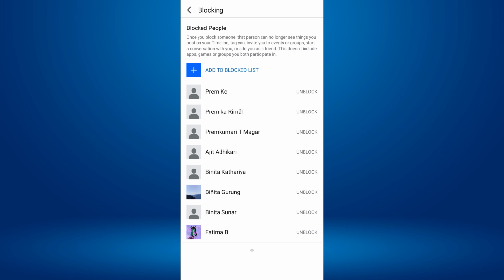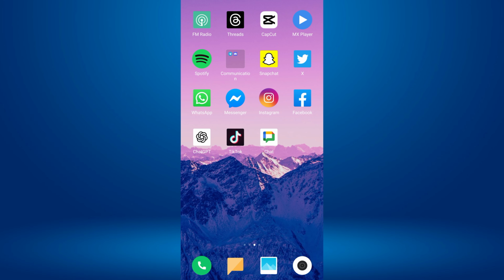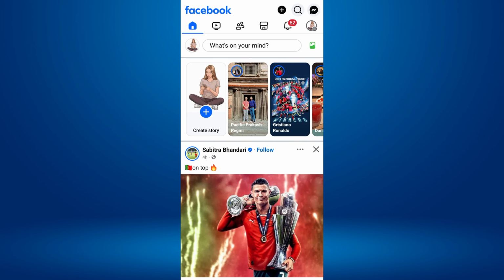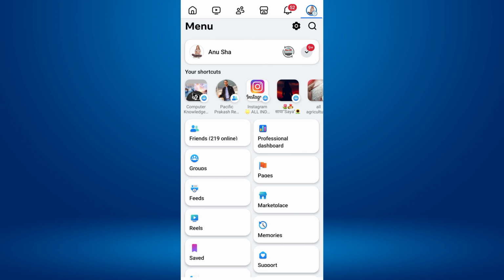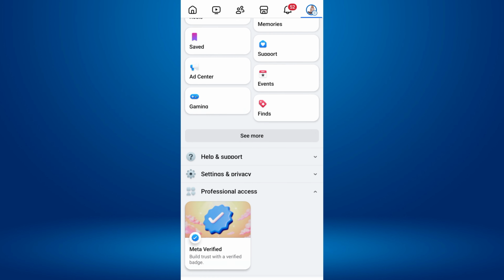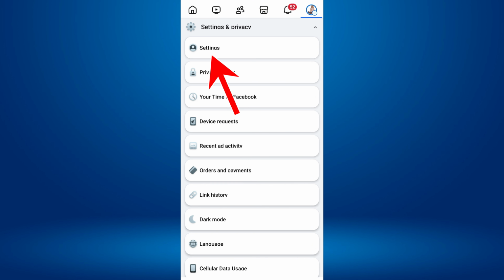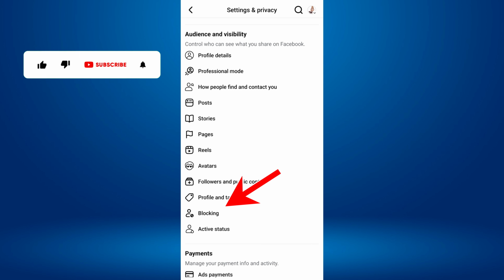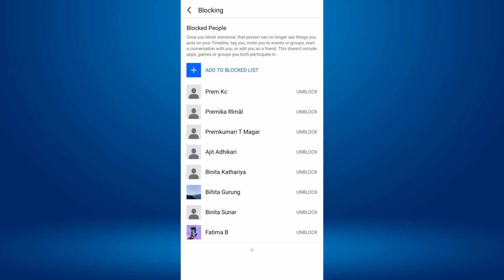How To View Blocked People on Facebook | Find Blocked Friend on Facebook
Do you want to view blocked people on Facebook? You can find blocked friends on Facebook with just a few simple steps.

Viewing blocked people on Facebook means accessing a list of all the users you have blocked on the platform.

When you block someone, they can no longer see your posts, tag you, invite you to events or groups, or start a conversation with you on Messenger.

It’s useful for managing your privacy and connections. Over time, you may forget who you’ve blocked, so checking this list helps you keep track.

You might decide to unblock someone if a situation has changed, or simply want to ensure certain people stay blocked for personal reasons.

🔶STEPS🔶
To view blocked people on Facebook,
1. Open the Facebook app on your mobile device.
2. Tap on the profile picture or three-line menu at the top right corner.
3. Scroll down and tap on Settings & Privacy.
4. Tap on Settings from the expanded menu.
5. Scroll down and tap on Blocking under the Audience and Visibility section.
6. You will see a list of all the people you have blocked on Facebook.

From this screen, you can tap the Unblock button next to any person if you wish to allow them to interact with you again.

- - - - - - - Similar videos:- - - - - - - - -

This Video Includes:
○find blocked people on facebook
○see who blocked me on facebook
○find a blocked person on facebook
○view blocked facebook friends